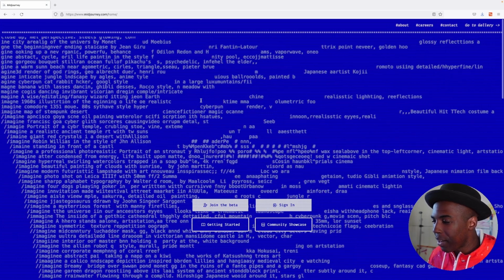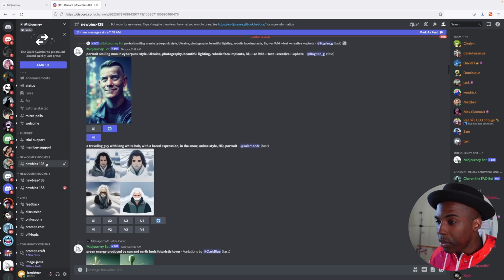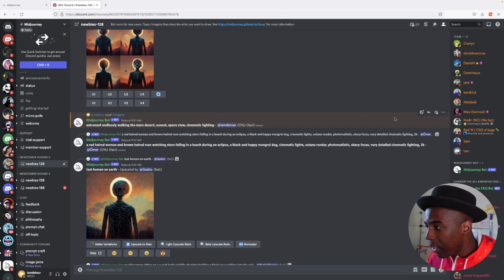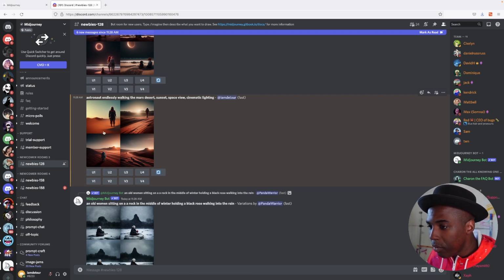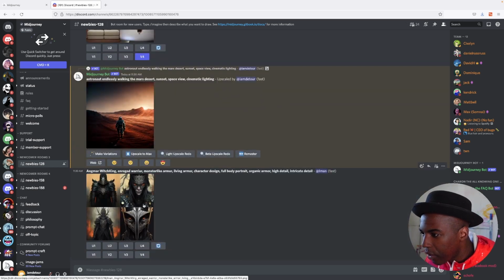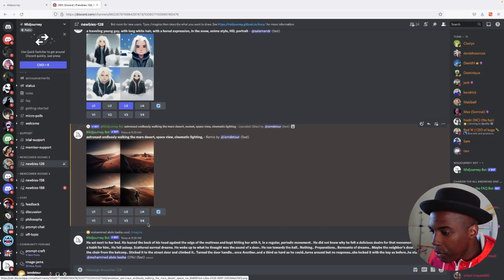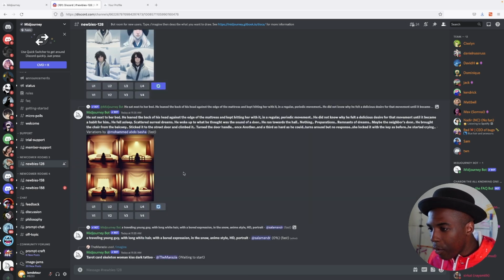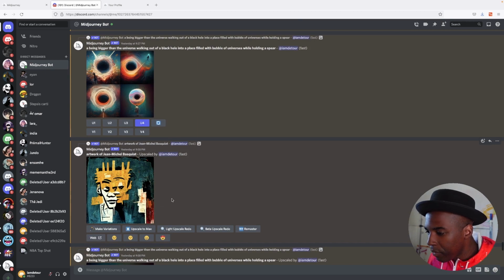How to use Midjourney AI Art (Quick start Guide in under 10 Minutes)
Close Caption: yt:cc=on